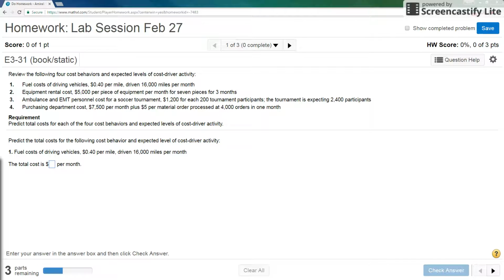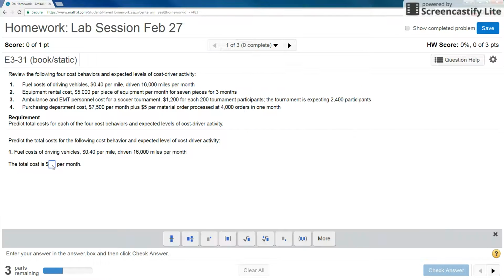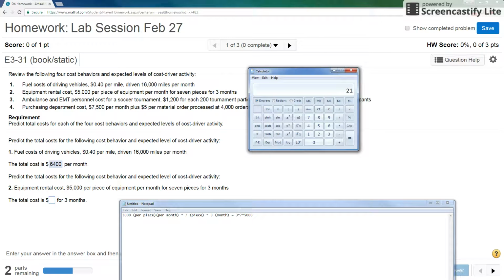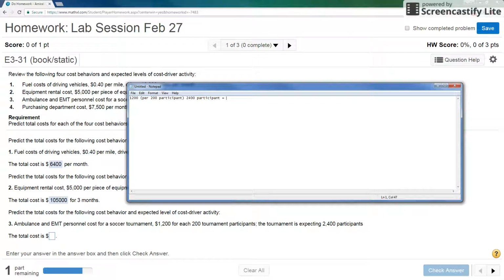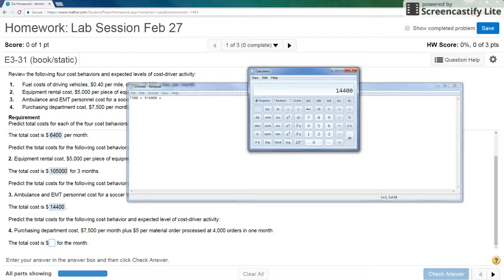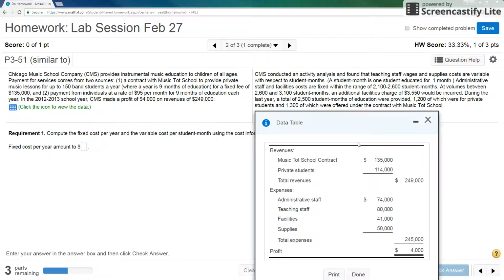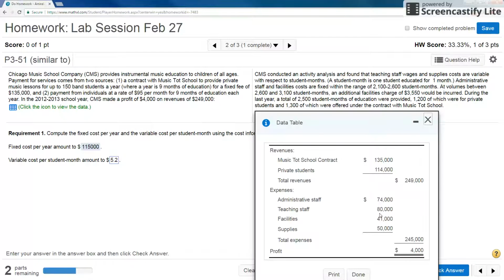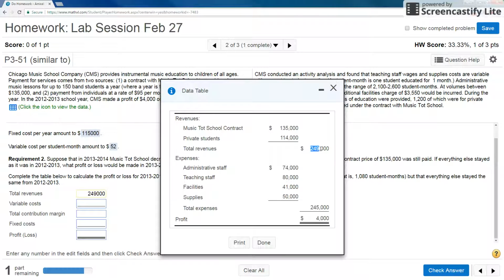Chapter 03 Part 1